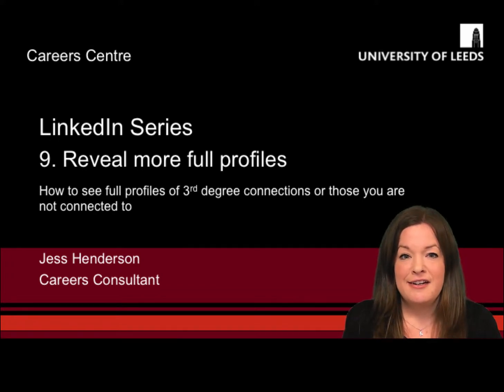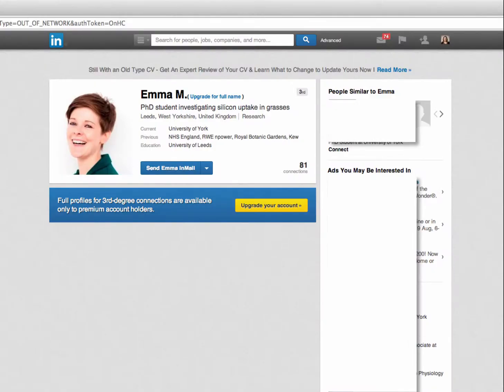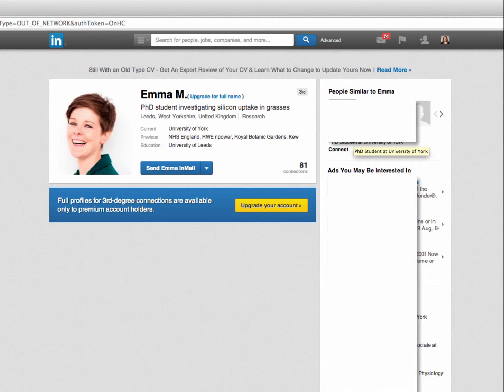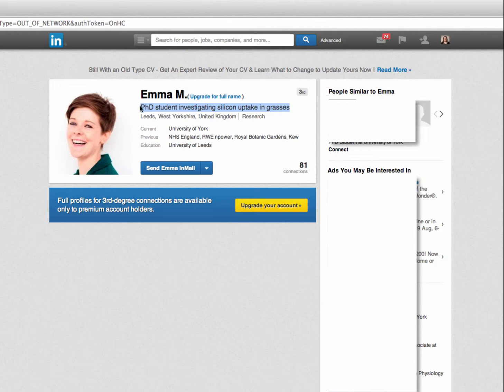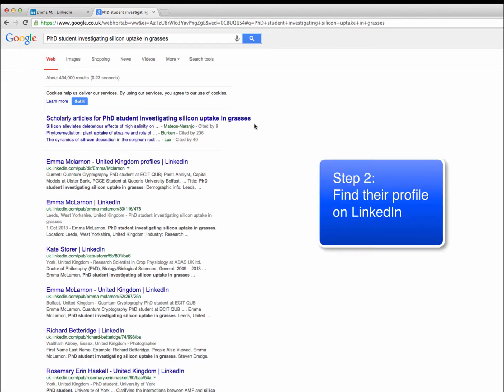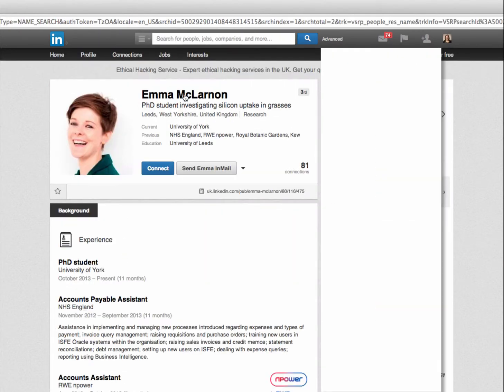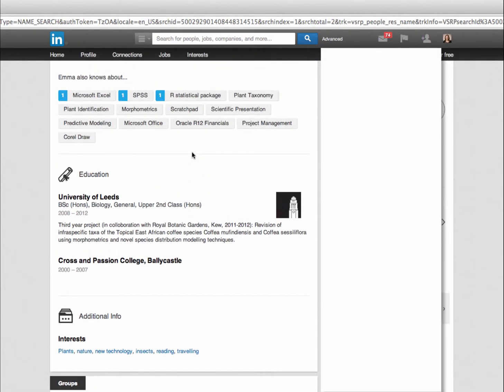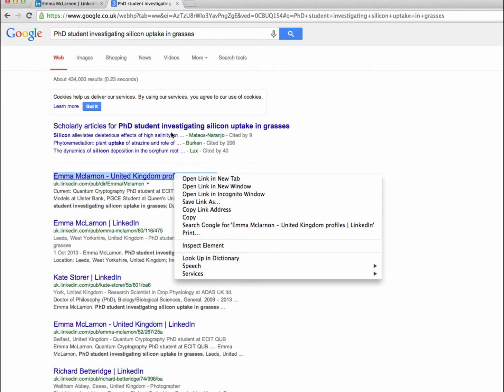LinkedIn 9: Reveal full profiles of 3rd degree connections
Screencast outlines how you can make use of the public profile function of LinkedIn to enable you to see full profiles of 3rd degree connections or those who you are not connected to at all.
Please view in HD. For the best experience, we recommend viewing in 1080 HD.